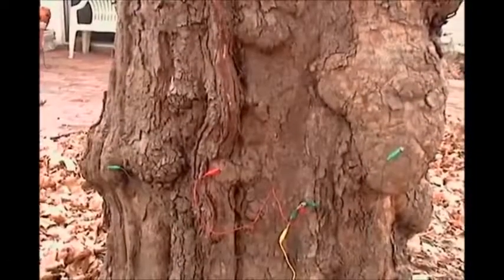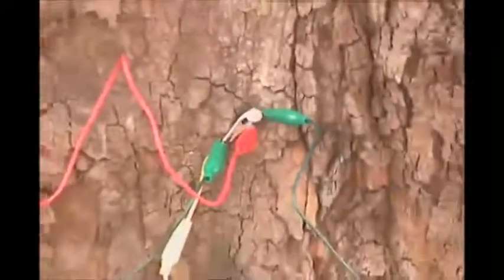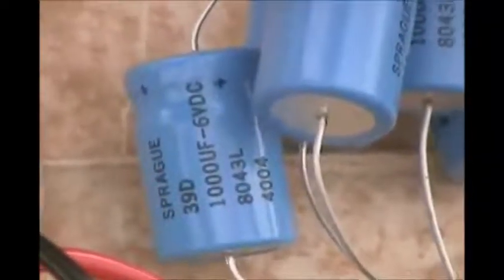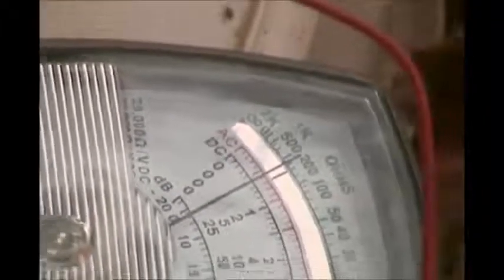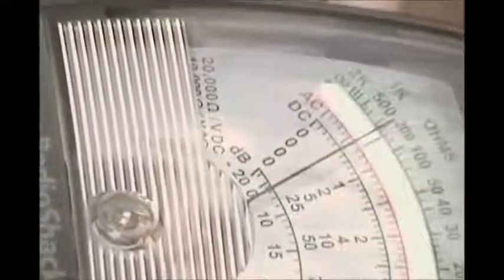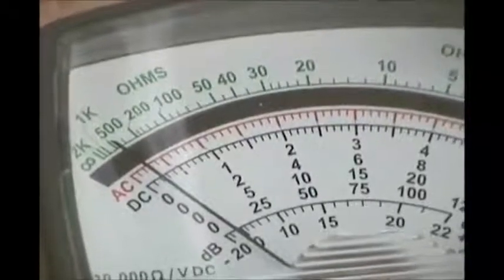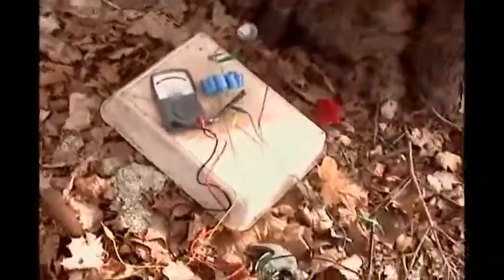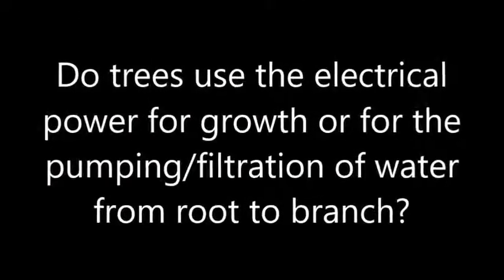TERRE PLATE/Ne cherchez pas l'énergie libre c'est sous notre nez/flat earth giant electric trees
SOURCE: flat earth giant electric trees